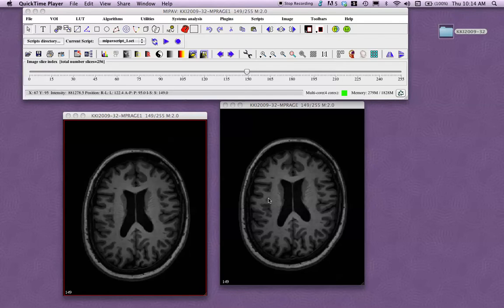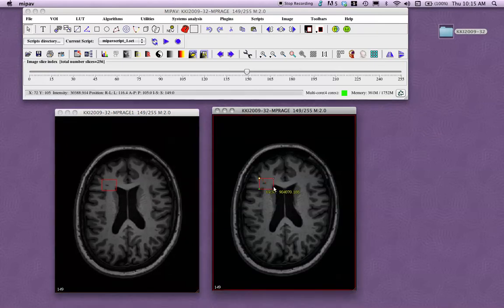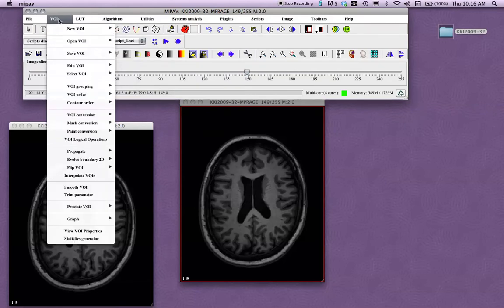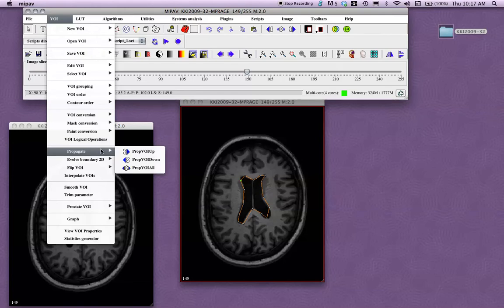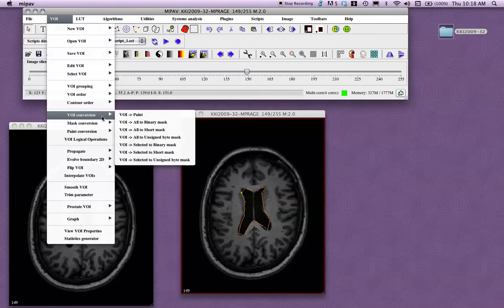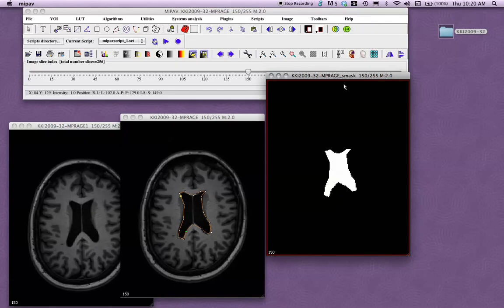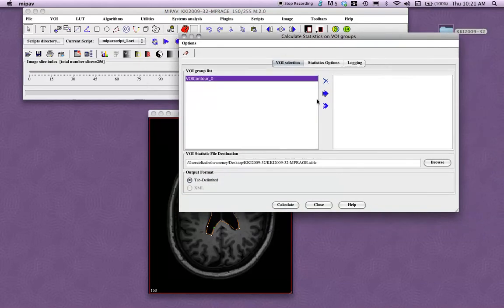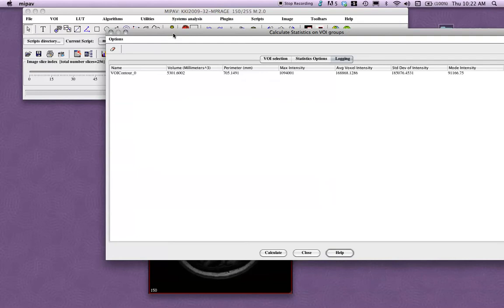MIPAV Volumes of Interest.mov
Medical Image Processing Analysis and Visualization (MIPAV): Learn how to create, copy, paste, and delete Volumes of Interest (VOIs).  Learn how to convert VOIs into binary masks that can be read by other programs such as Matlab or R.  Also learn how to calculate statistics over VOIs.